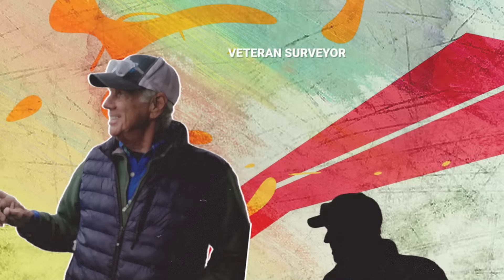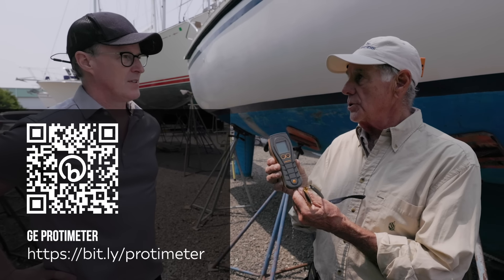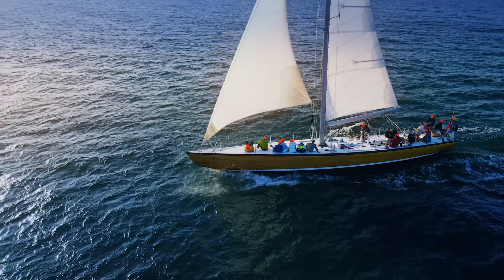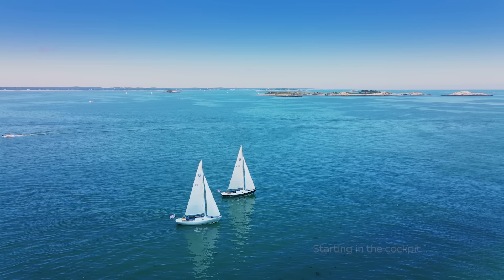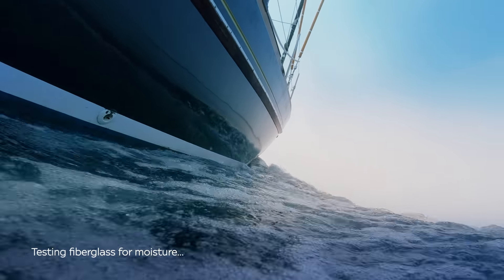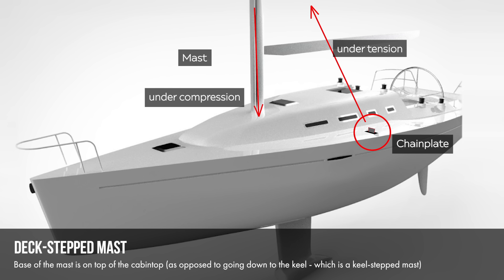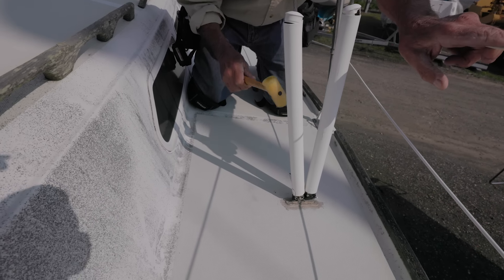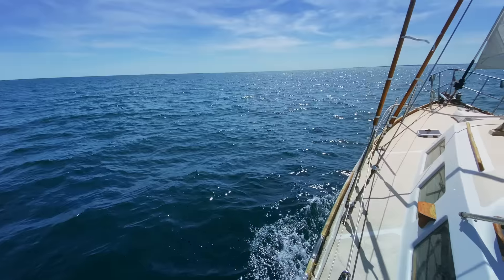SAILBOAT BUYING TIPS from a Surveyor - Part 3! Decks, Chainplates & More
Discover key factors to consider when purchasing a used sailboat. In this multi-part series, experienced surveyor Jim Dias, of Accredited Marine Surveyors,  shares his invaluable insights on evaluating and pre-qualifying used sailboats for sale - we look at decks, chainplates, ground tackle, and more in this episode investigating elements on the deck of a used sailboat. Equip yourself with some basic understanding to determine if a boat is worthy of calling in a surveyor and making an offer.

Jim's knowledge of used sailboats (and powerboats) is immense and in Part 3 of this multi-part series, Jim will help you learn about things to pay attention to when buying a used sailboat.

Serious about Getting a Survey? Contact Jim @ Accredited Marine Surveyors
Jim Dias

CAPT Q MERCH

Segments
00:00 intro
03:13 Hull ID#
03:41 Ladders!
04:55 Evaluating topsides - start in the cockpit
07:15 Ground tackle
09:40 Testing fiberglass for moisture
10:51 Chainplates
16:02 Deck hull flange
18:10 Deck as a structural member
21:34 Sailing with a compromised deck

Sailboat Rudder moisture issues, sailboat rudders, sailboat deck moisture, sailboat deck construction, buying a used sailboat, sailboat decks rotted, chainplate water intrusion